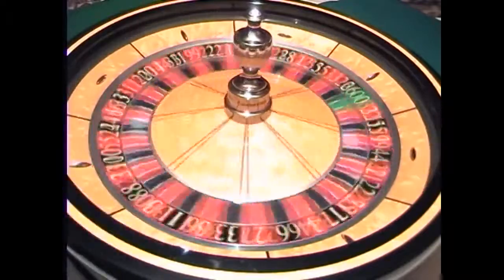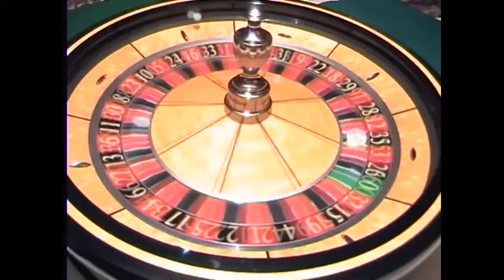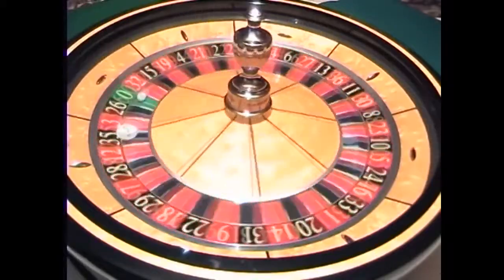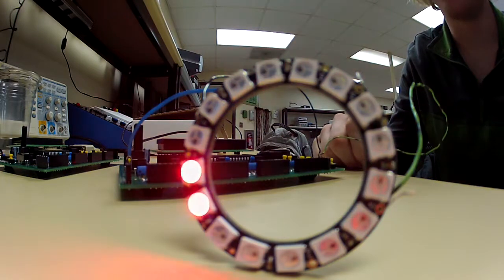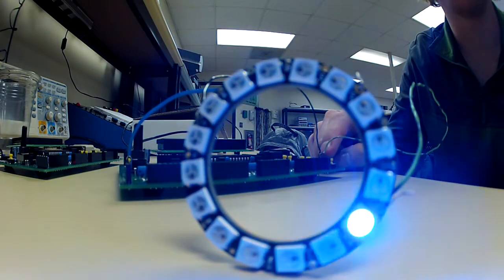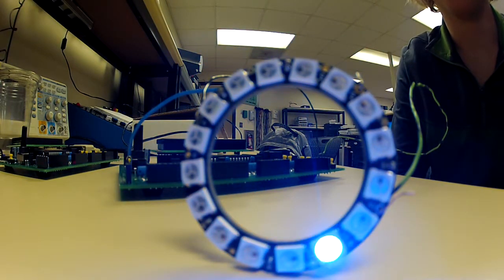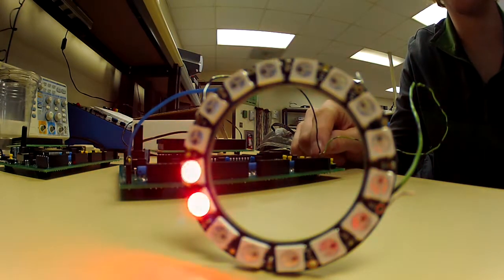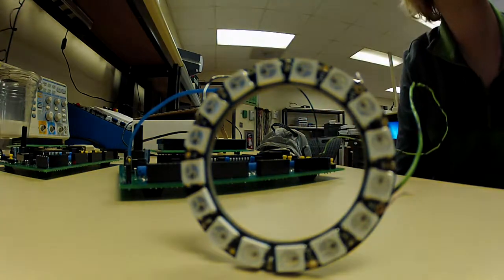Roulette NeoPixel Project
This is our ECE 376 assignment.